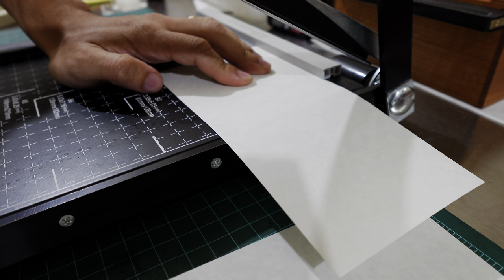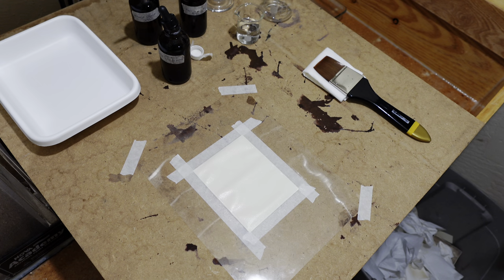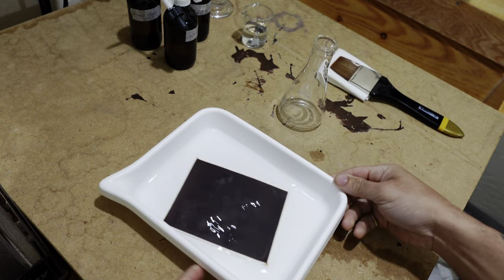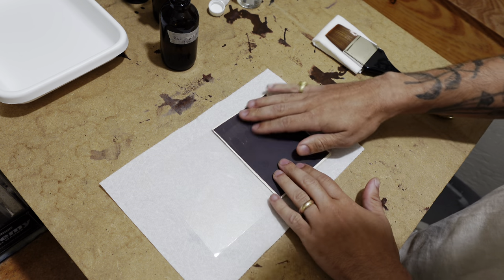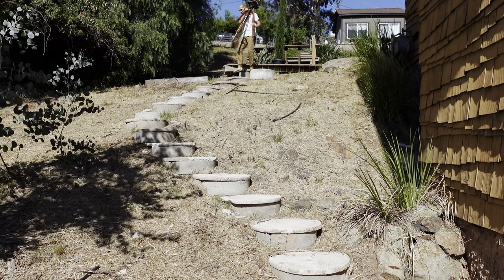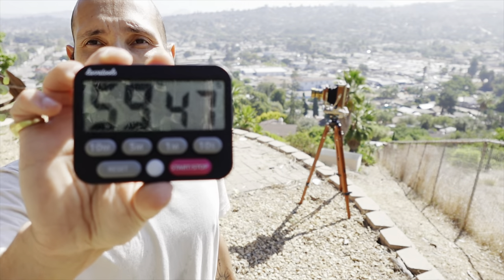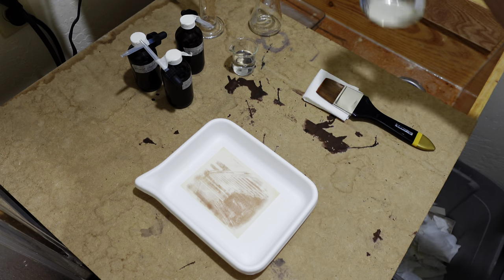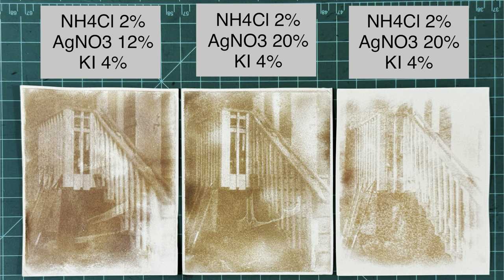Bayard Direct Positive Process: Initial Tests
This is a brief summary of Hippolyte Bayard's direct positive process and some of my initial tests comparing variations on the original formulas on unsized paper stock. These tests are based on accounts of the process as recorded in November 1839 for the Academie des Beaux Arts, and contemporary surveys published by Tania Passafiume et al.

Statement on disabled comments as of 8/2024:
In an effort to focus more on my work with reduced distractions, I have limited my social media usage and disabled engagement features where possible -- this includes commenting across all social media that I use. When I share content, I'm doing so mostly as a record for myself and to share with those who follow my work in a bulletin board type fashion. While I appreciate the responses of my viewers, the nature of how these platforms work means that I am frequently inundated with one word comments, emojis, and spam. I spend very little time online and since I am not creating content to chase engagement, I have found that the best way for me to respond to meaningful questions and discussion is directly via email. I prefer 1:1 communication and this helps me further reduce time online, make more meaningful connections, and increase time spent in the studio. Those who follow my work understand how important this is to me. Thank you.